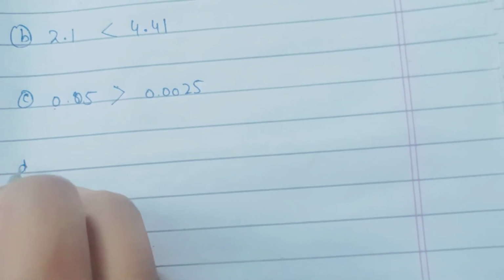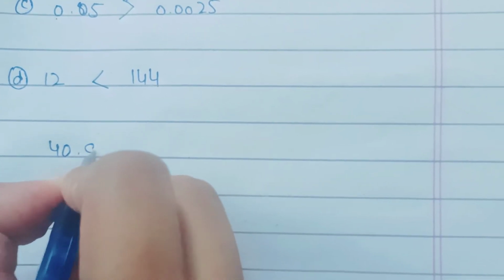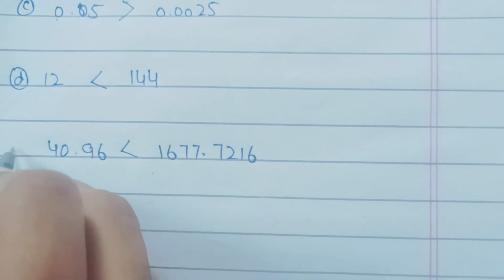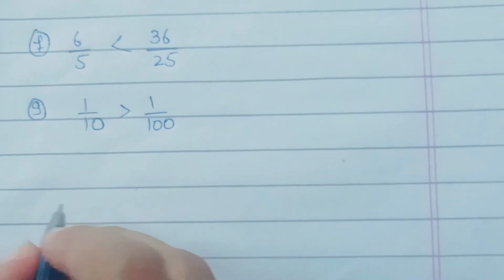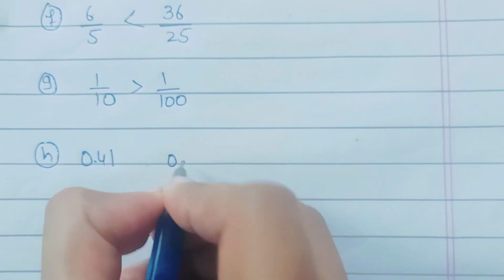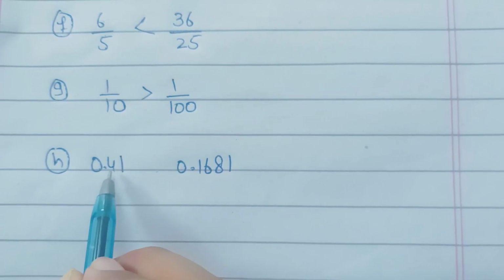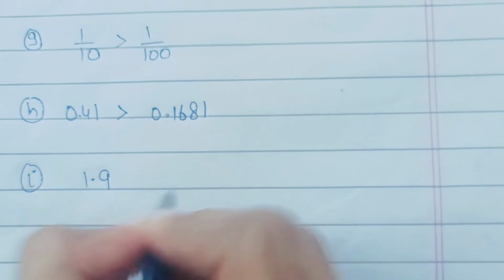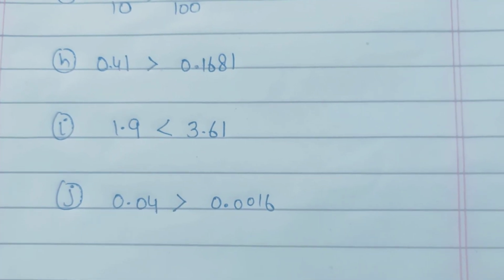Solution of Q:2,3 of Ex:5a